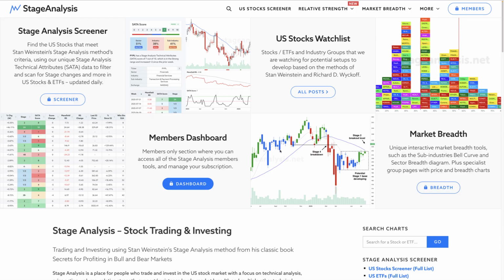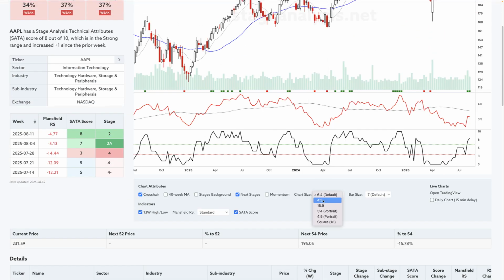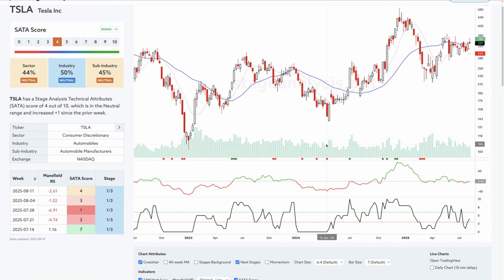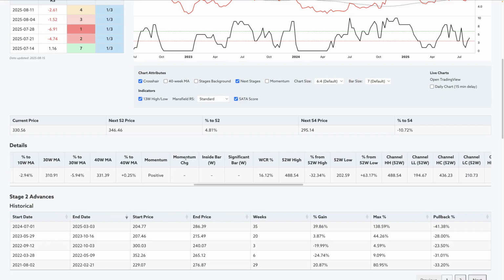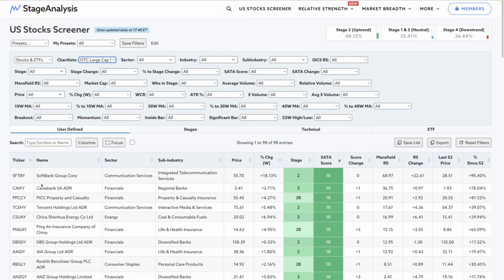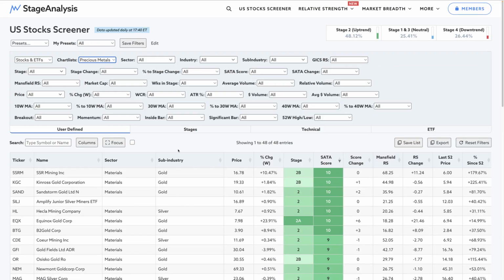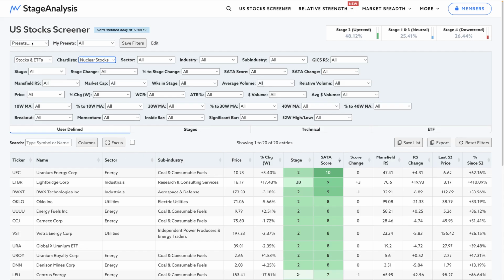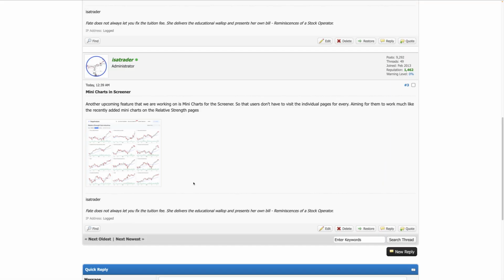Multiple New Features Added to the Stage Analysis Website – 17 Aug 2025